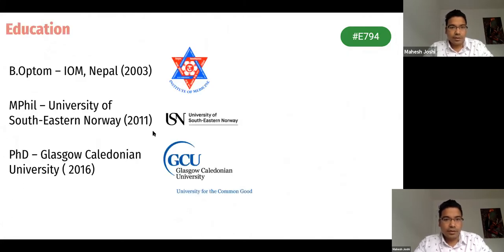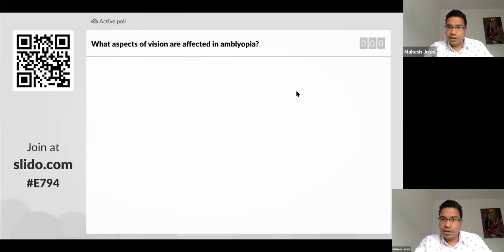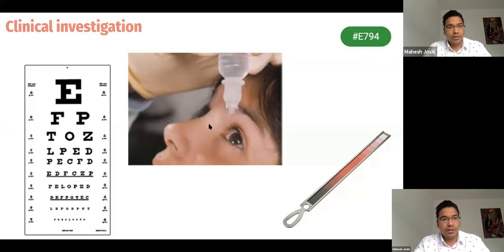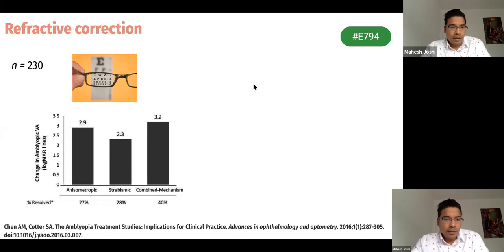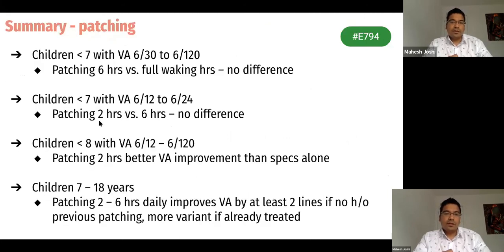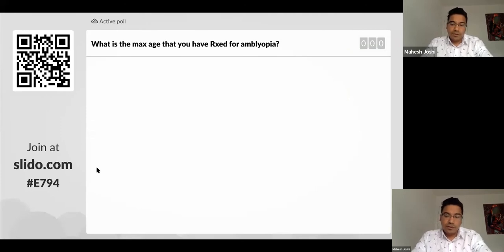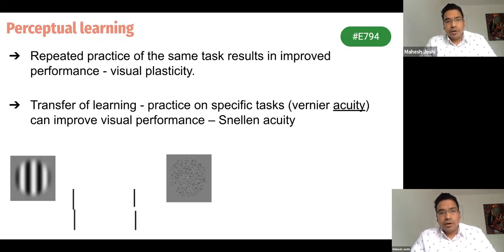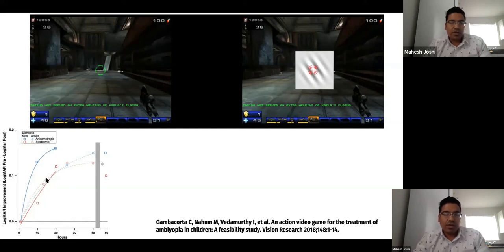Amblyopia: Evidence based Management / Treatment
A lecture on scientific evidence based management of Amblyopia.
Amblyopia Treatment
Laze eye treatment